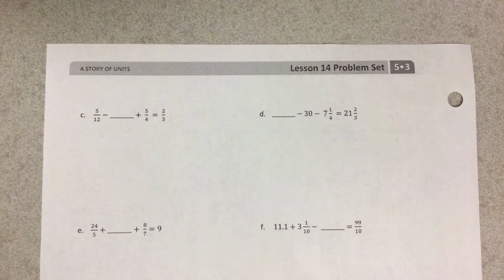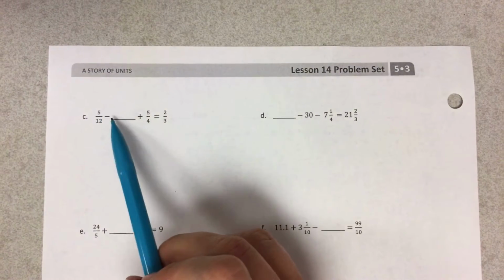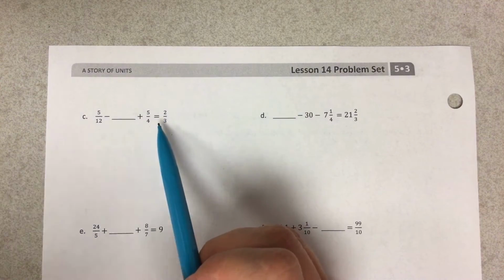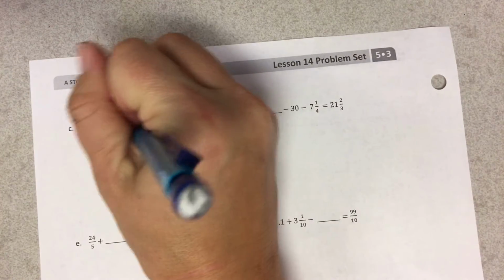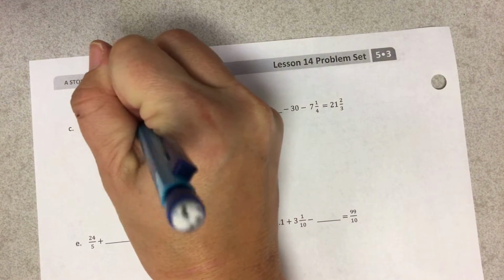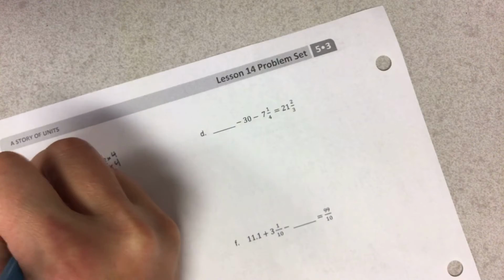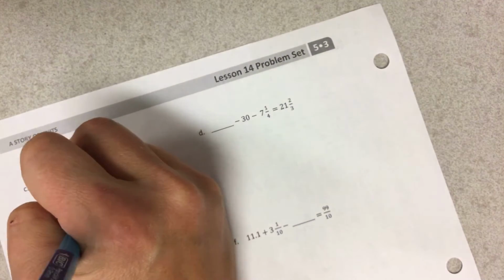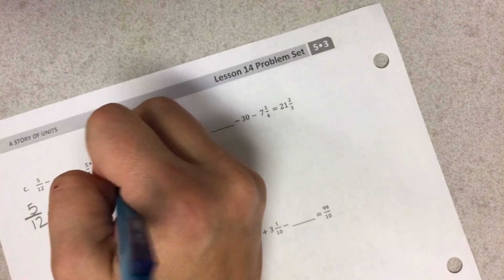Module3 lesson14 p2